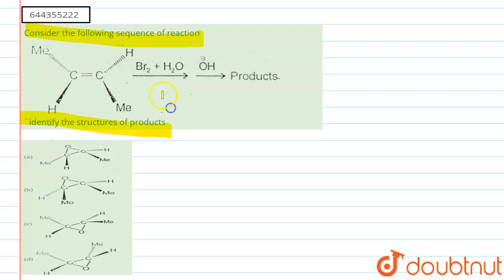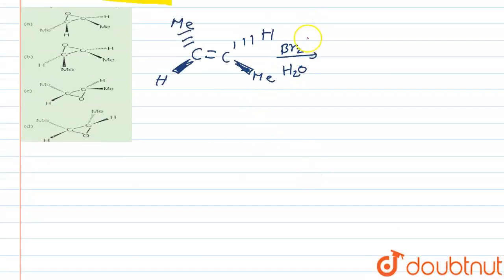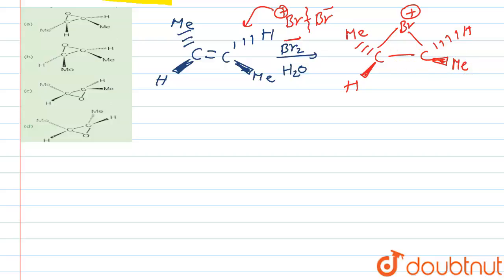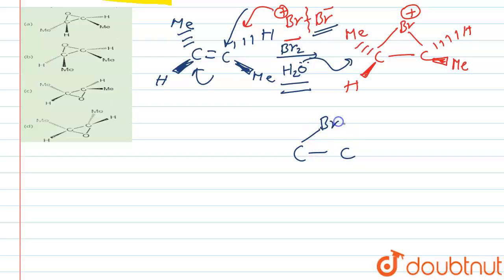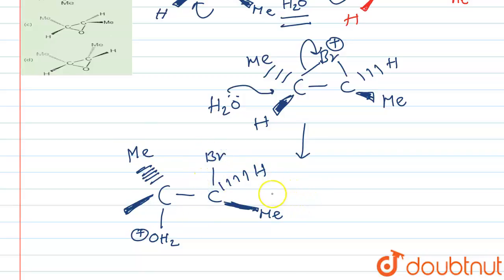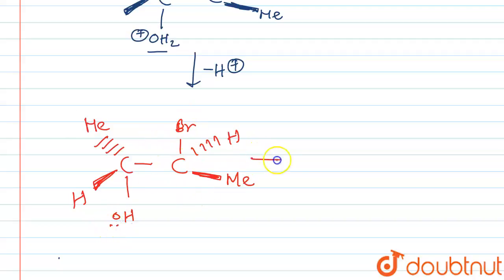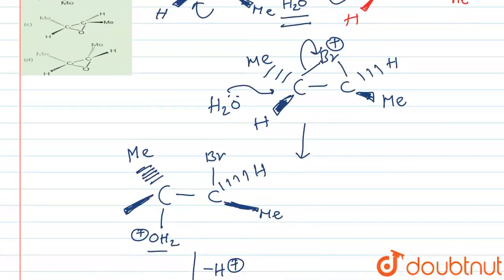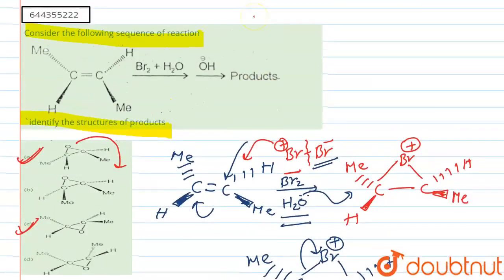Consider thefollowingsequence ofreaction identify thestructuresof products | 12 | HALOALKANES A...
Consider thefollowingsequence ofreaction identify thestructuresof products
Class: 12
Subject: CHEMISTRY
Chapter: HALOALKANES AND HALOARENES
Board:IIT JEE

👉 Have Any Query? Ask Us.